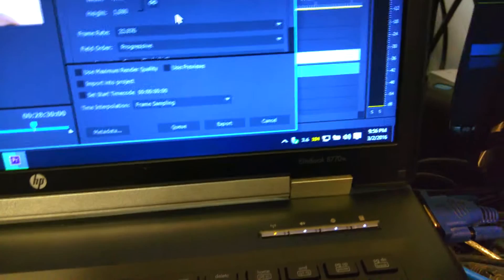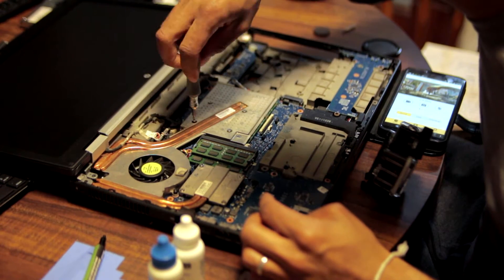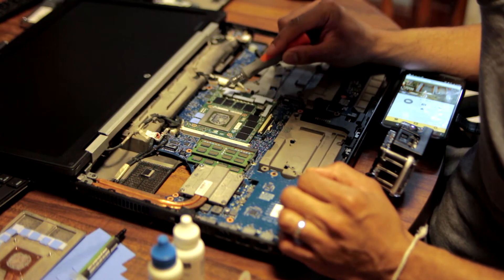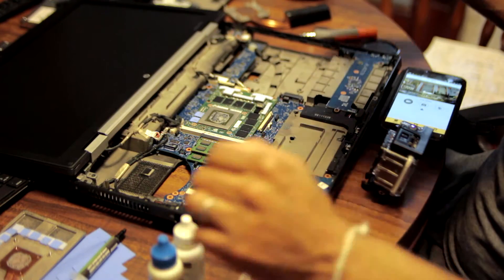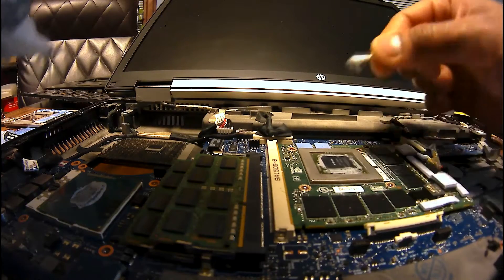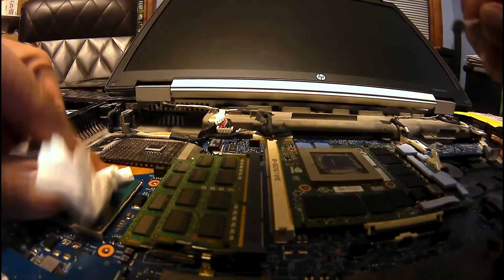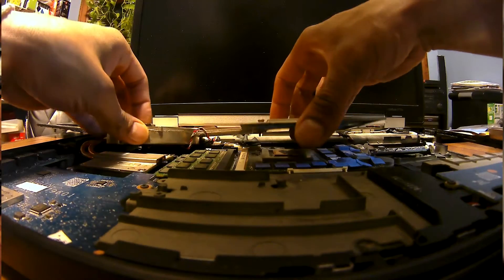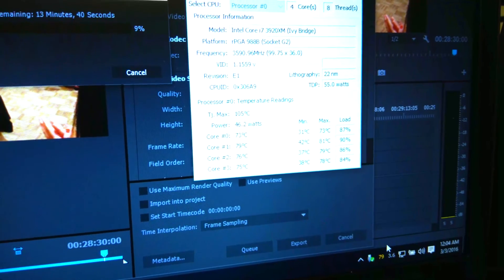Cooling down a hot notebook CPU or GPU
I can be a real pain when using your notebook to render videos when it overheats, slows down, and even shuts down when rendering. A solid performing notebook should have temps below 85C on the CPU and below 70C on the GPU. If your temperatures are regularily going above that and your fans are running like crazy, you need to watch this video. I'll go over how to properly clean and apply new thermal compound, replace thermal pads, and even apply (optional) copper shims. I was success reducing my temps (on my CPU) about 20C. (My GPU was fine before I made this video and they're slightly lower by about 3C.)